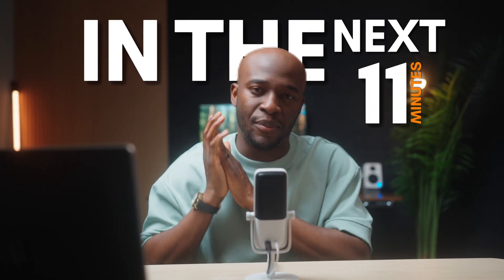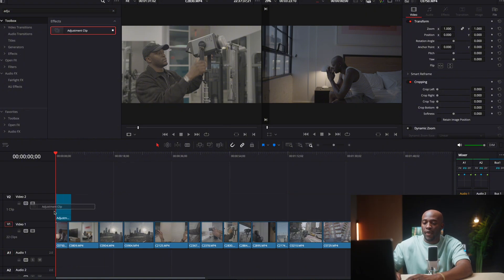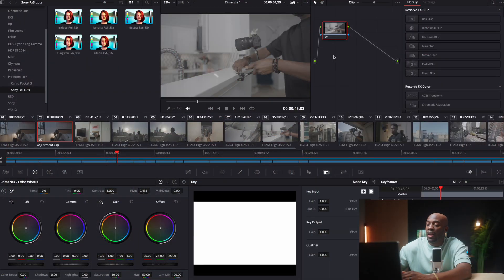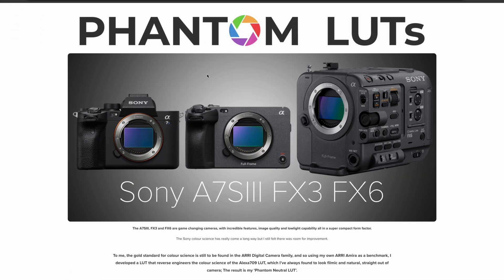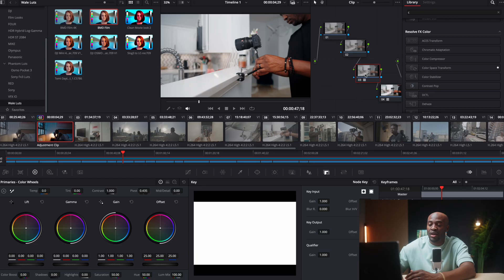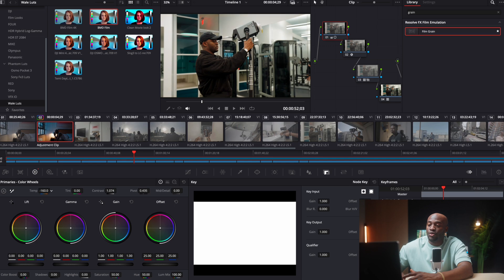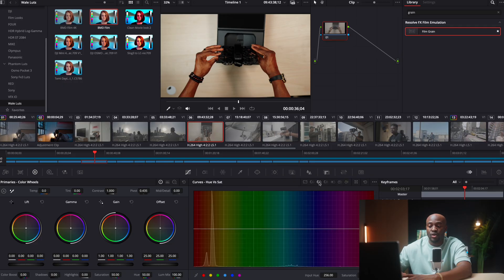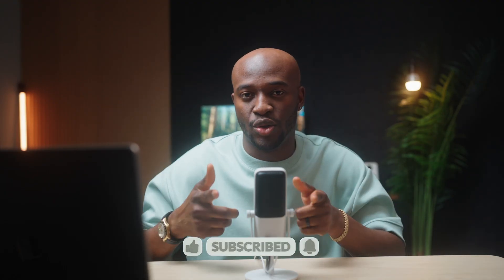S-Log3 to CINEMATIC in Just 11 Minutes! (DaVinci Resolve Tutorial)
Transform your flat S-Log3 footage into CINEMATIC MASTERPIECES in just 11 minutes! In this fast-paced DaVinci Resolve tutorial, I’ll show you exactly how to expose, grade, and perfect your S-Log3 videos

My Productivity Desk Setup

🎥Content Creator Essentials
✈️Travel Content Essentials
📈Baselane - How I manage my rental properties